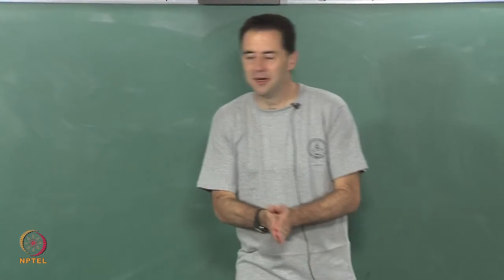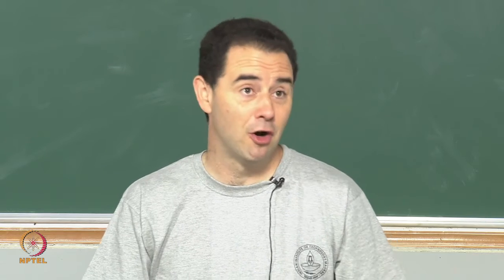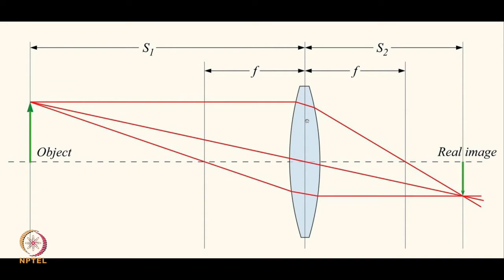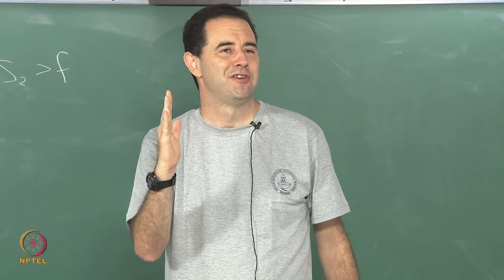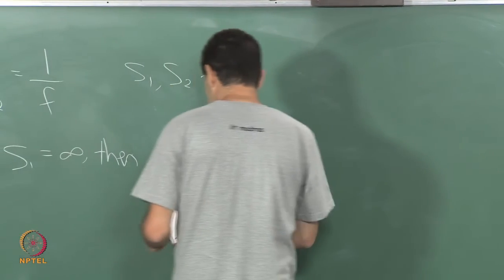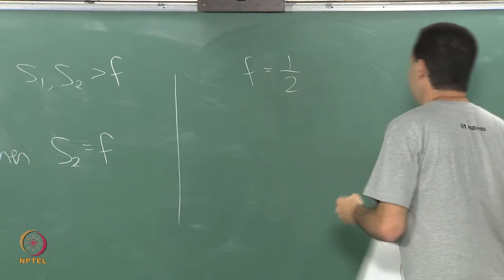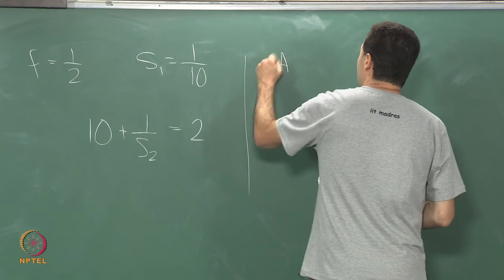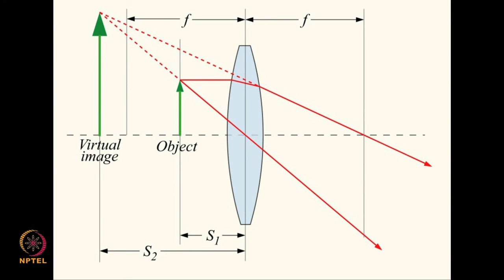Imaging properties of lenses